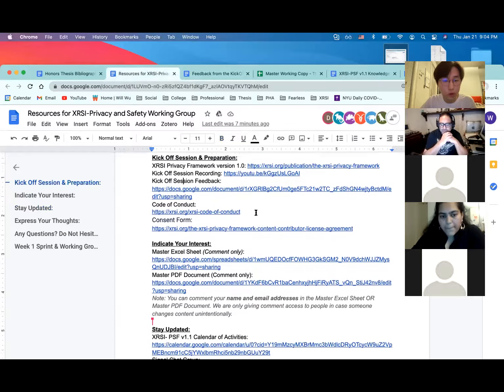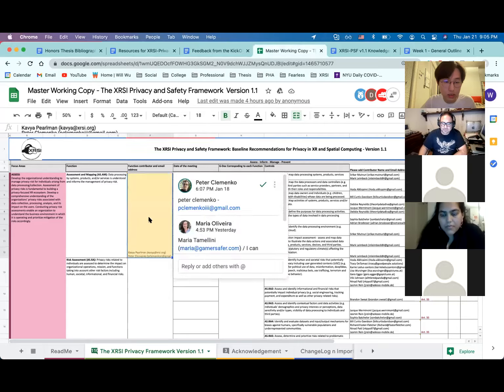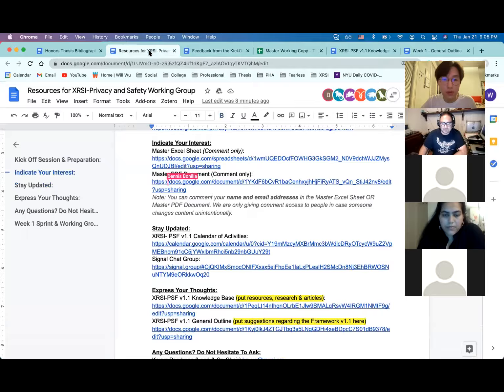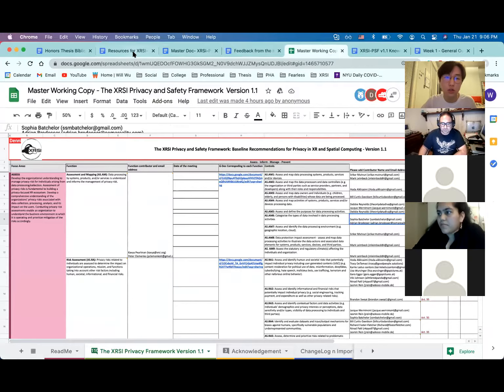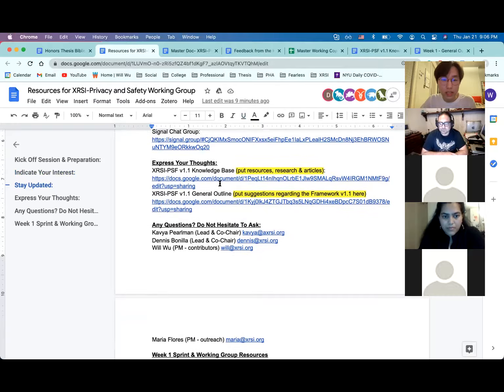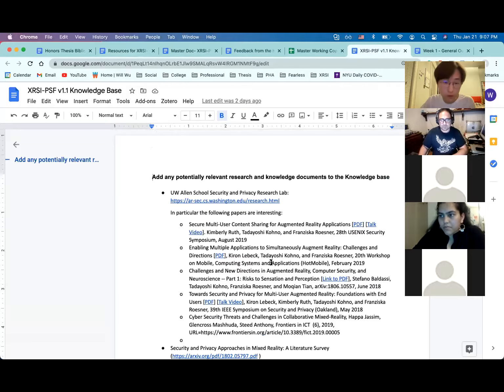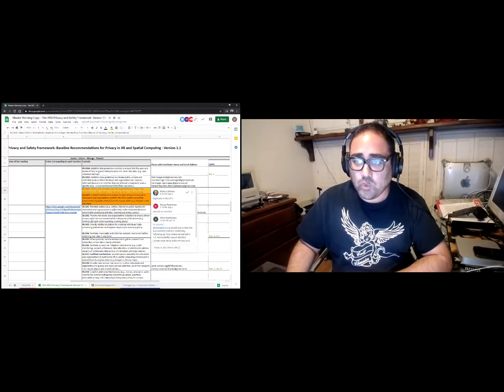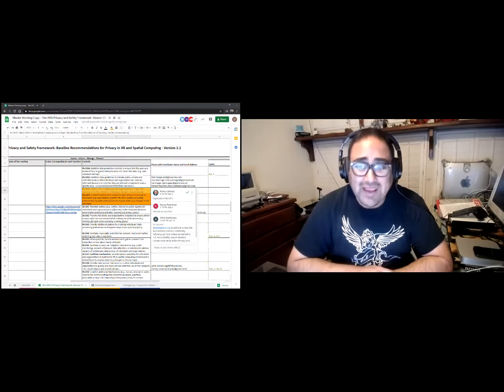XRSI PSF v 1.1 | Week 1 - 01-21-2021 Sprint1 US-Friendly time zone Meeting Recording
This recording was made on Thursday 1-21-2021 during the US-friendly timezone Meeting. The recording can be referred to understand the action items required from the group for the week of 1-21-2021